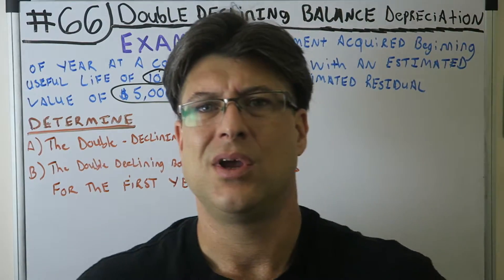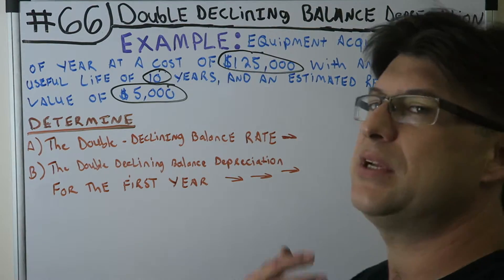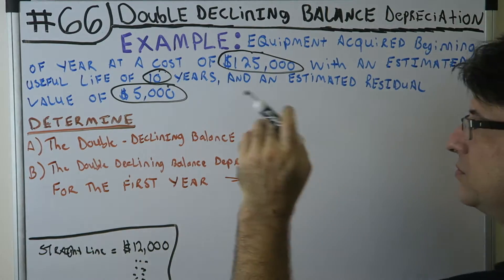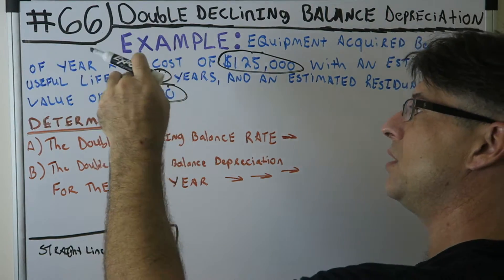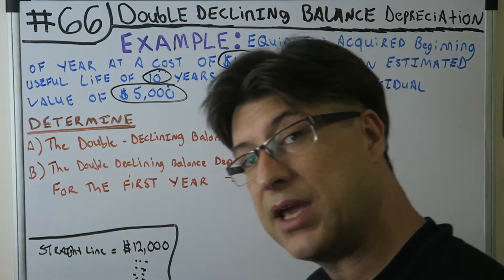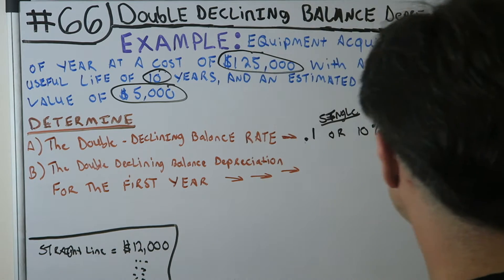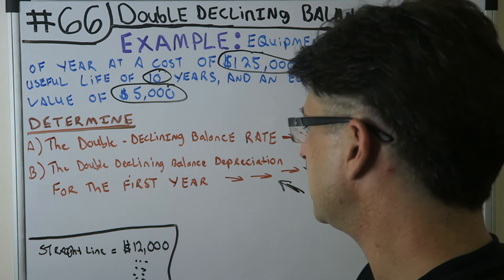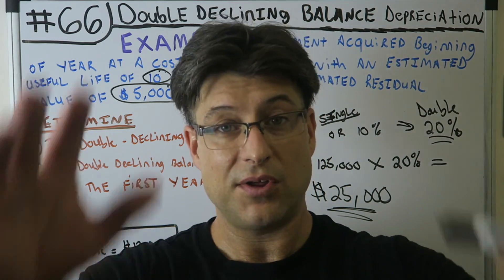Accounting for Beginners #66 / Double Declining Balance Depreciation / Solve Problem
BEST ACCOUNTING PLAYLIST ON YOUTUBE ! Accounting for Beginners #66 / Double Declining Balance Depreciation / Solve Problem
We go deeper into Depreciation and tackle the subject of Double Declining Balance method of Depreciation in this video.  You take whatever the straight line rate would be and double it, then multiply the rate by the Assets book value.  In this video we solve a problem for double declining balance method of Depreciation. The easiest way to keeps debits and credits, and Assets = Liabilities + Equity ( Accounting Equation) straight. This is how i passed the CPA Exam to become a licensed CPA in the State of Florida.  You can use the information in the video on your first day of Accounting class all the way tho being a CPA.  Debits, Credits, Assets, Draw, Expenses, Liabilities, Equity, Revenue.  This video has a very basic example and can be used in the most advanced situations.   Learn Debits and Credits and the basic accounting equation which is assets = liabilities + equity.  This will also help with the income statement which is Revenues - Expenses.  I hope you enjoy the video. In this video i go over journal entries. Get your tips here in this accounting for beginners video. There is also information on the balance sheet here in this video.  I also go over Accounts Receivable, Accounts Payable, Depreciation, Accumulated Depreciation, Putting Assets on the books, Fifo and Lifo Inventory Valuation,  and so much more in this series for beginners.